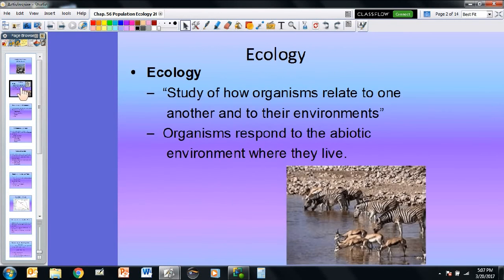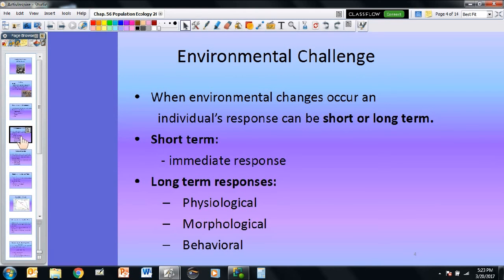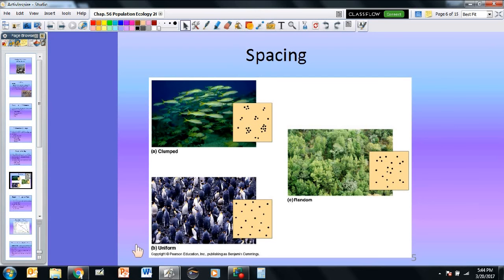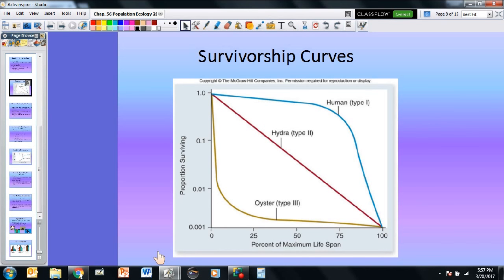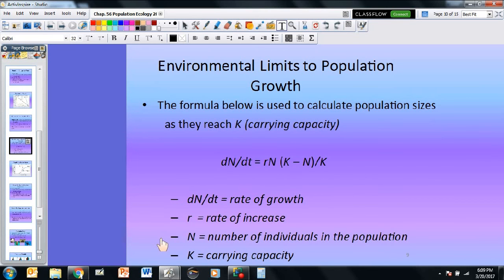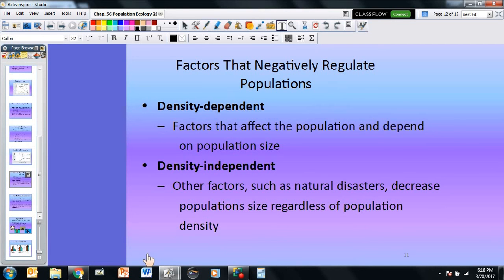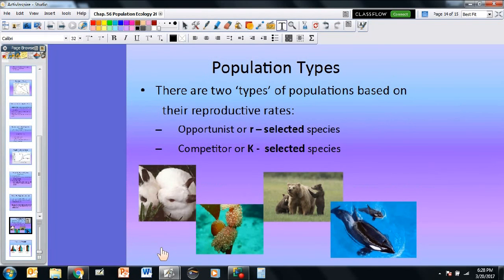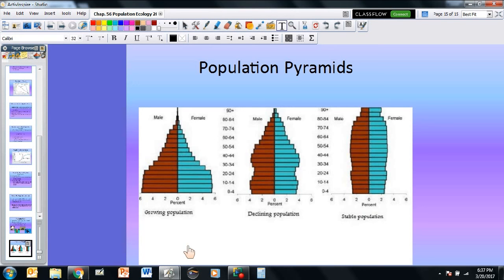Population Ecology 2017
Classroom lecture on the basics of the ecology of individual populations.